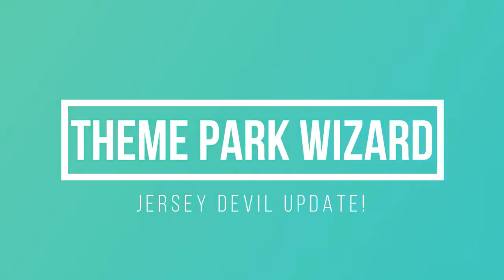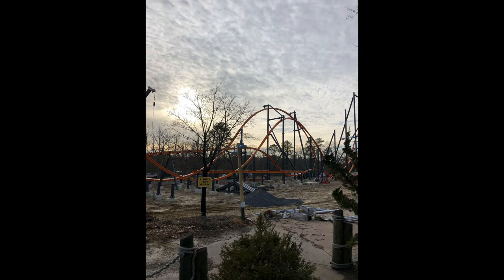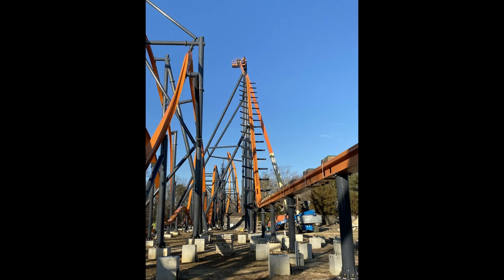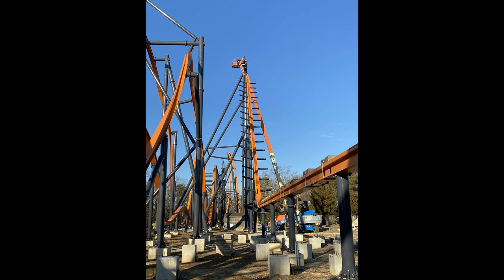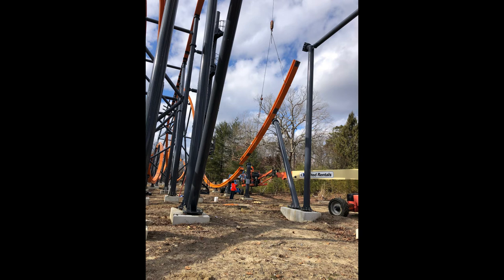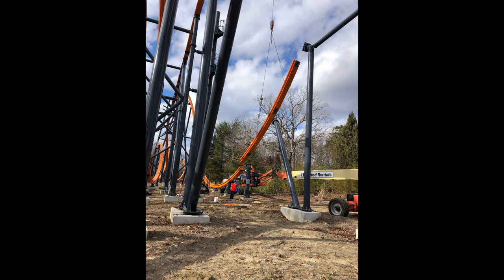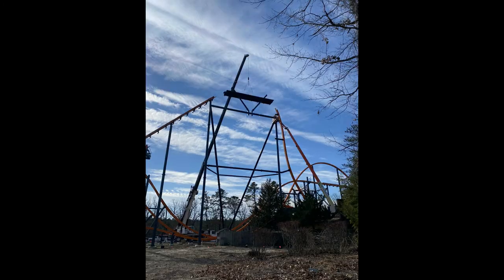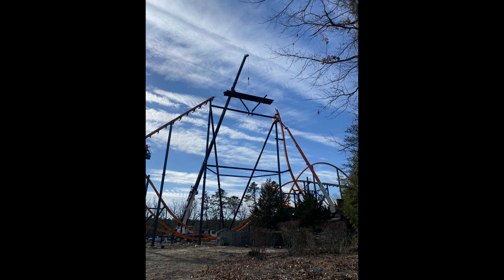Jersey Devil Construction Update | Six Flags Great Adventure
sixflags gave us a small construction update on the progress of Jersey Devil opening later this year (Hopefully)!